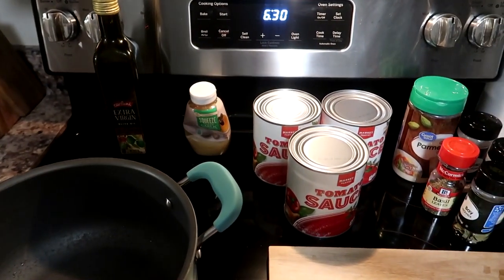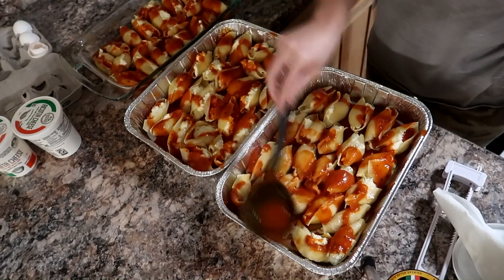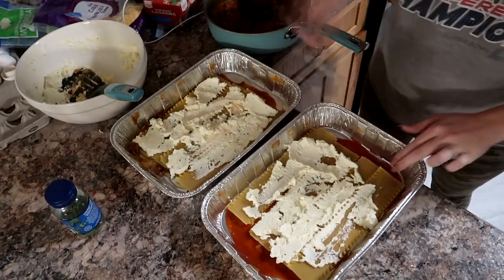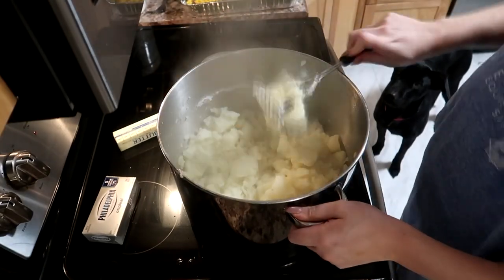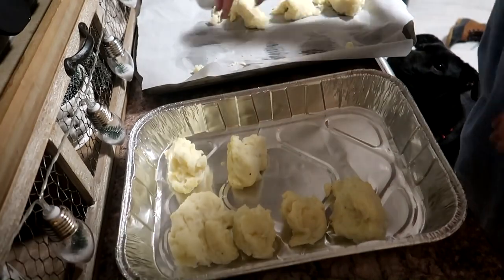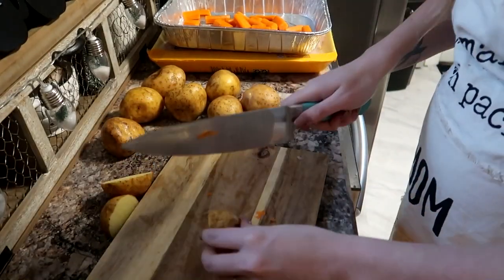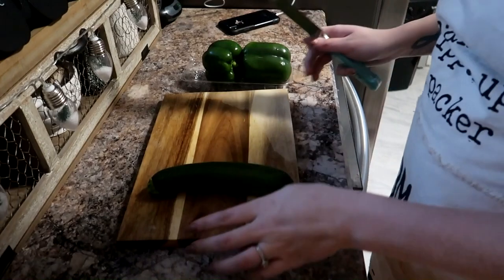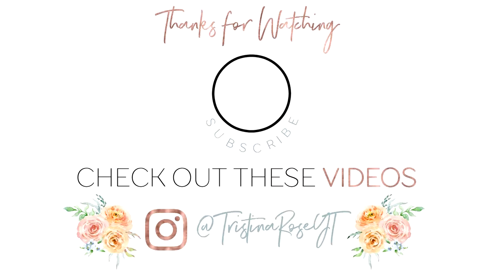FREEZER PREP FOR WHEN BABY COMES! | FREEZER MEALS FOR NEW MOMS!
Hi guys! I'm excited to share with you these freezer meals for new moms today because if there was one thing that helped me tremendously through postpartum it was having so easy dinners on hand to help me transition into life with a new baby! I hope you enjoy!

About Me -
Hi, I'm Tristina! I'm a stay at home mom to a little boy named Brayden and baby boy number two is on his way in February! I started my channel to have a place to share and save our memories, share what I learn about motherhood, motivate others and unleash some creativity! On my channel you'll find mommy and lifestyle content, cleaning and organization motivation, home decor, shopping hauls, mom hacks, our favorite meals and so much more! Thank you so much for stopping by, it means the world to me!